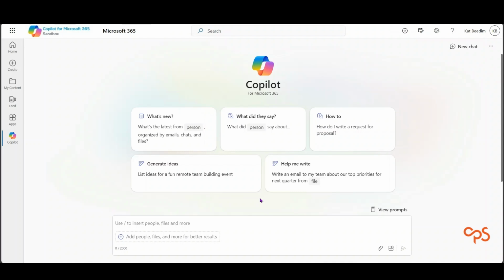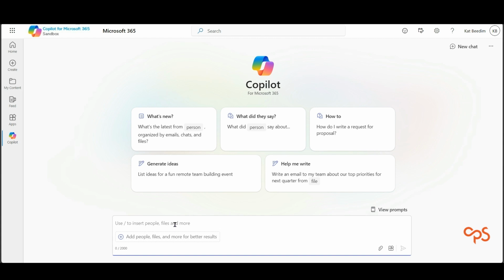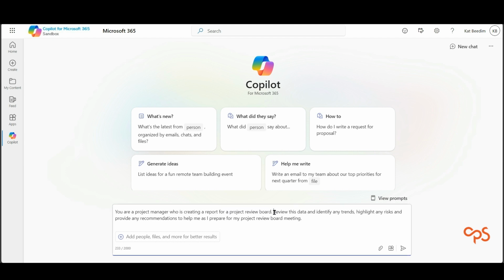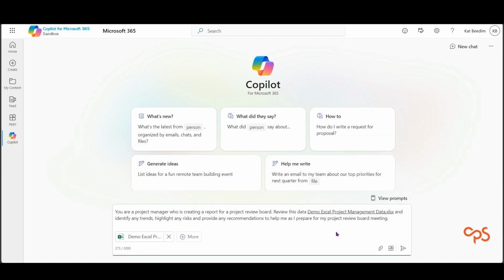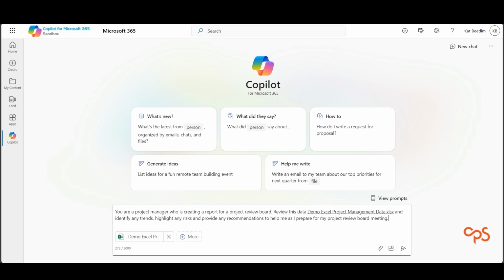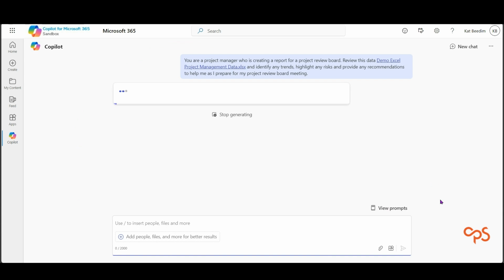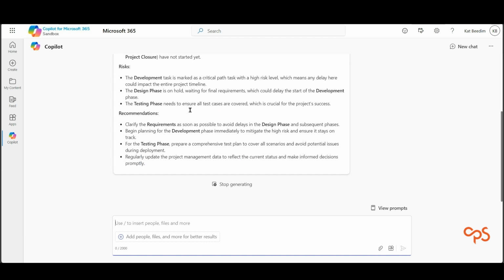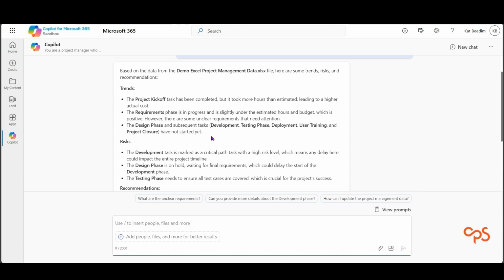Episode 3 Analyse Excel Data in Copilot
Welcome to our latest episode featuring Kat, where she dives into the world of analysing Excel data in Copilot Chat! In this video, Kat walks you through her process of preparing for a project review board meeting.

Whether you're looking to enhance your project management skills or simply want to see how Copilot Chat can streamline your workflow, this episode is packed with valuable insights and practical tips.